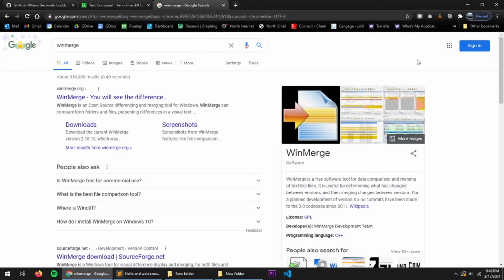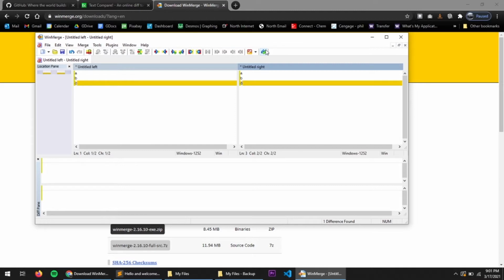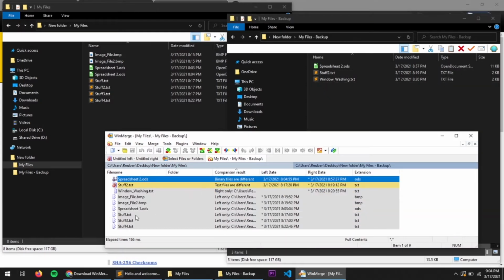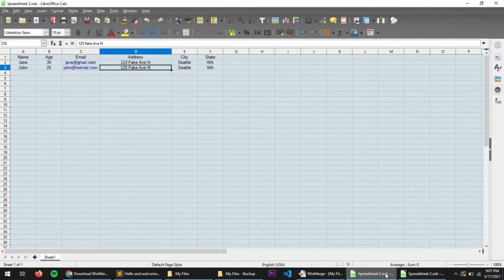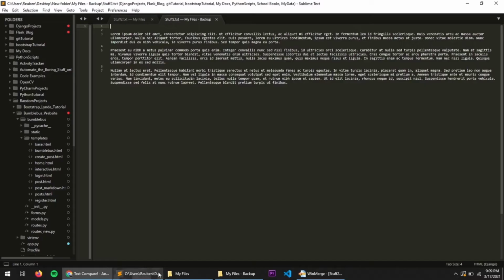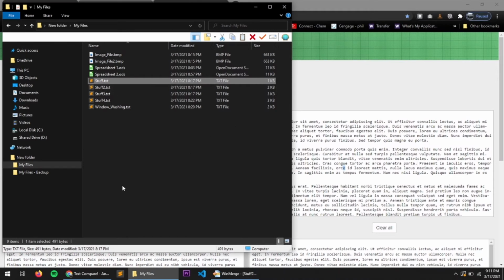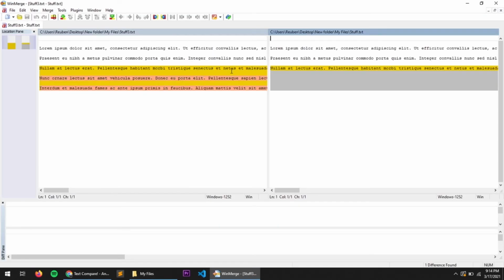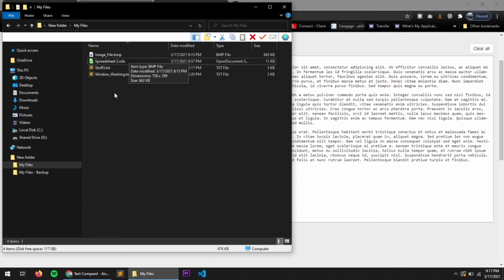Save Your Sanity! Compare Contents of 2 Folders - Easily!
Using Winmerge to compare all files at once!